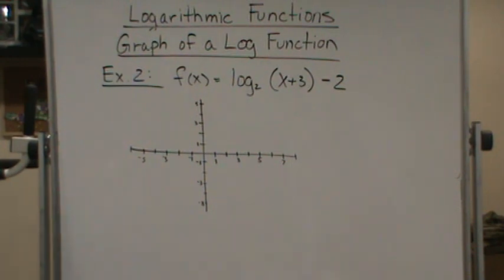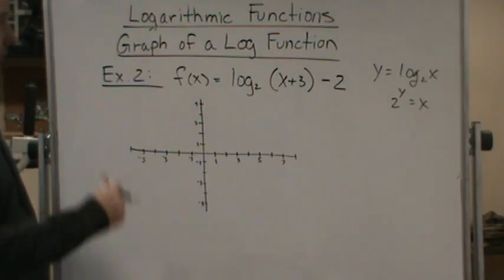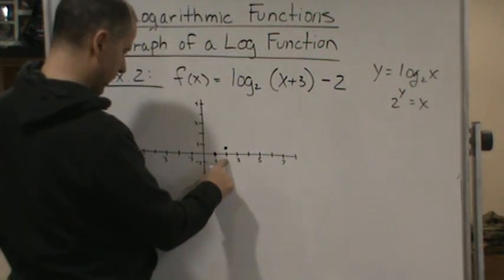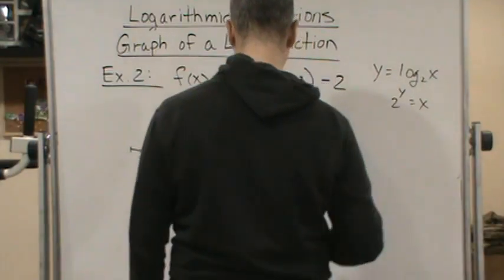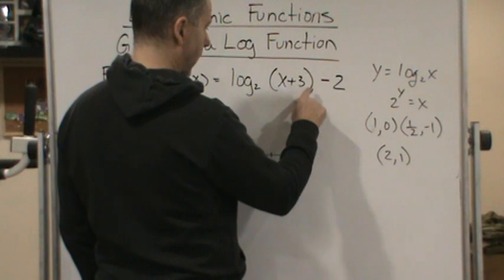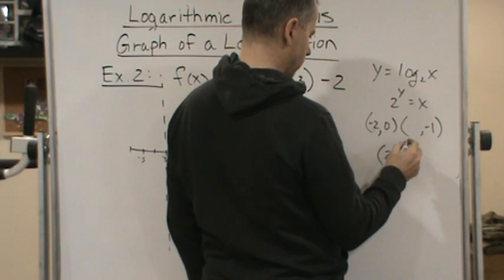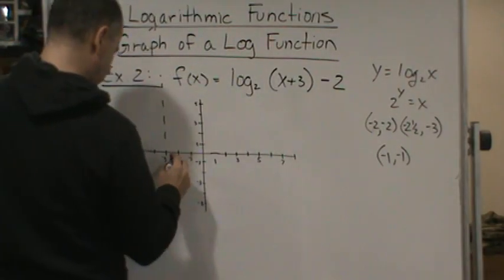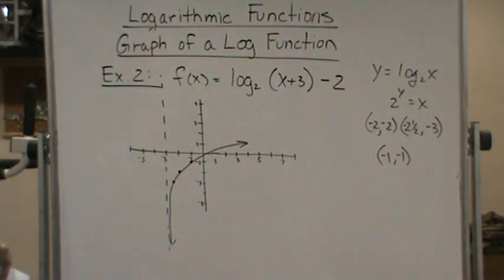MTH122 College Algebra Sec 4 3 Log Functions Graph Ex2